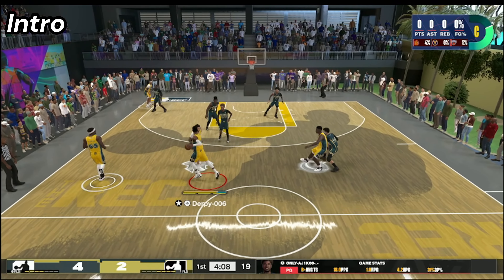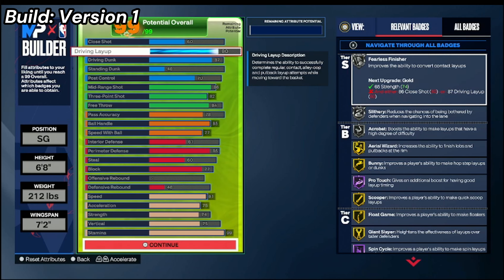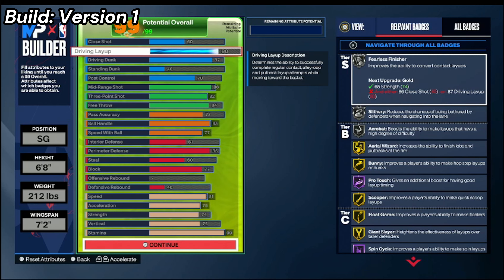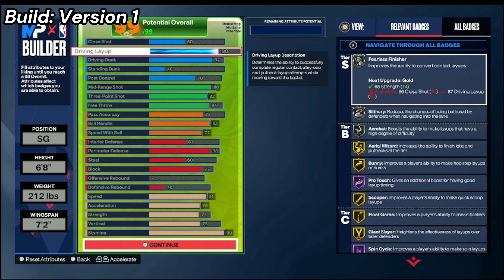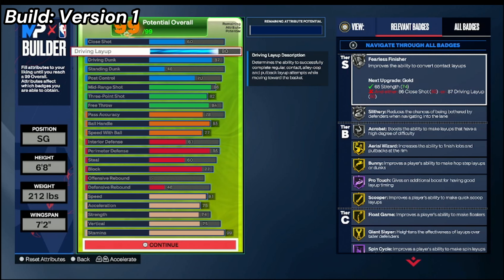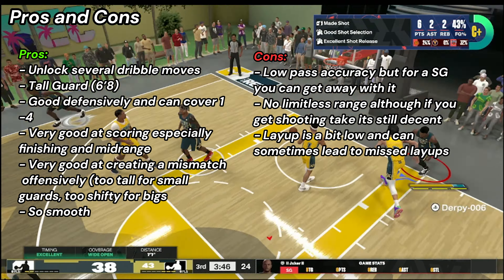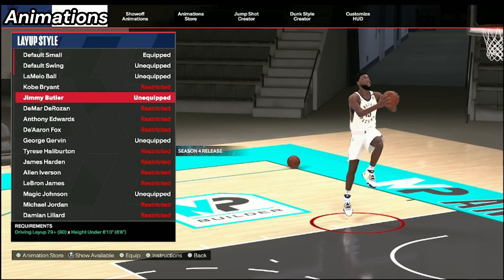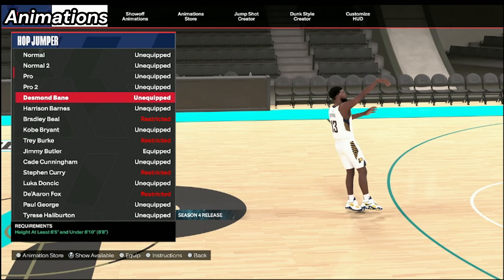Dominate in 2k24 with this Paul George Build! (Complete Build Tutorial)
I have read your comments and did a full remake on the Paul George Build, the other build was alright just lacking in the defensive department. This build is the most balanced build that I have made and in the video, I provide two different ways you could make this build depending on how you want to play defense! That's what I really have to say, I hope you enjoy the video, more content is soon to come. I really enjoy reading them!

“Impossible is just a big word thrown around by small men who find it easier to live in the world they've been given than to explore the power they have to change it. Impossible is not a fact. It's an opinion. Impossible is not a declaration. It's a dare. Impossible is potential. Impossible is temporary. Impossible is nothing.” - Muhammad Ali